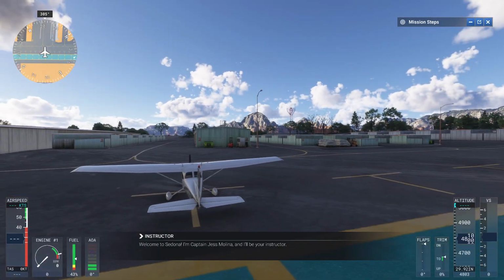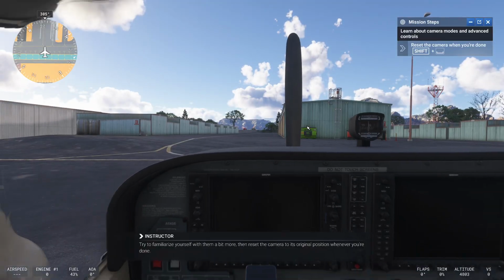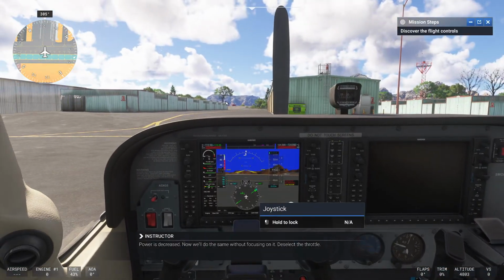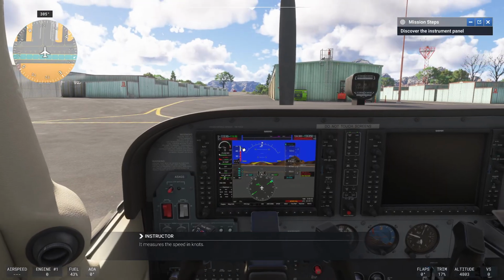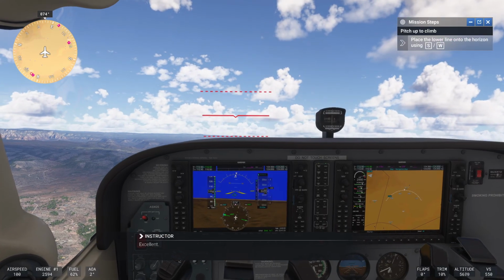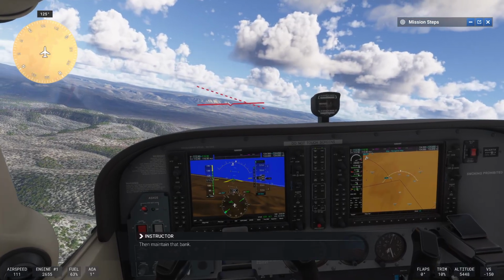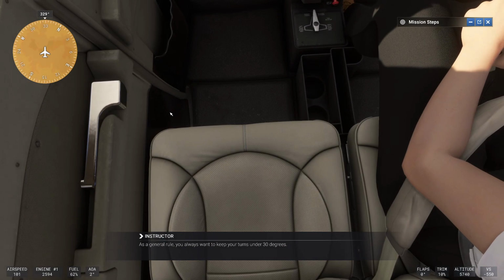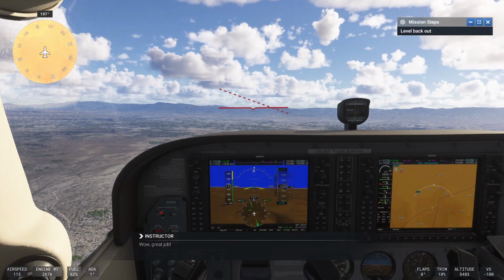Microsoft Flight Simulator 2024 — No Commentary Career Mode Gameplay (Missions & Flights) - Part 1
Welcome to Microsoft Flight Simulator 2024 in Career Mode — flying missions and activities across the world. This series is pure no-commentary gameplay: taking jobs, completing objectives, and exploring the skies as we go. Aircraft are mostly whatever Career assigns, but I’m especially into small planes / general aviation when I get the choice.

What to expect:
• No commentary — just the sim experience
• Career Mode missions / activities + free flying between jobs
• Takeoffs, landings, navigation, and flight planning
• A mix of aircraft (often assigned), with lots of GA when possible